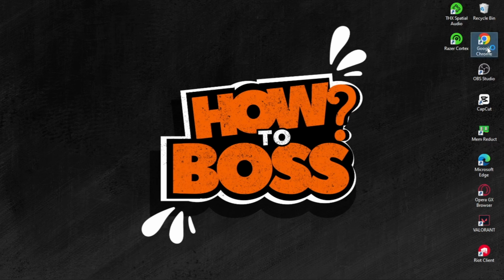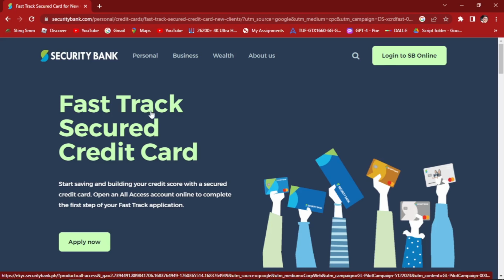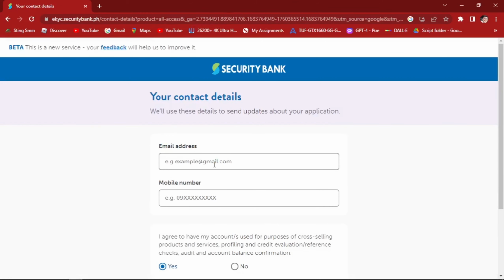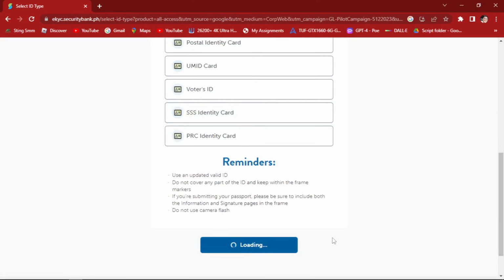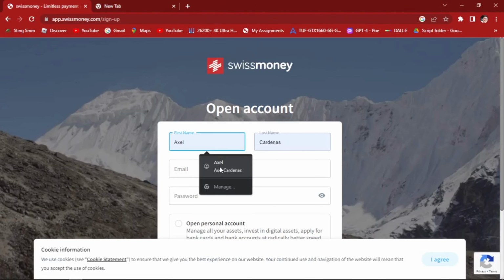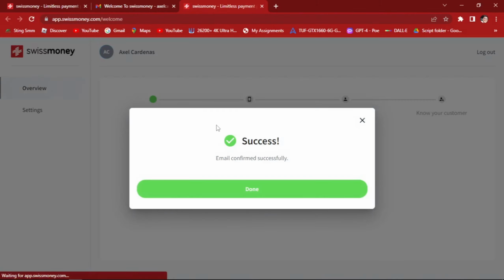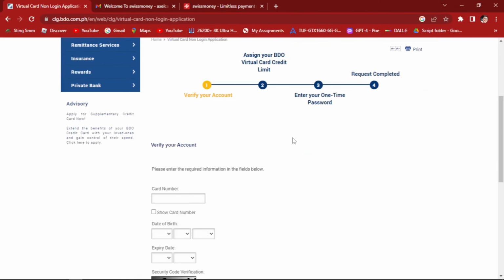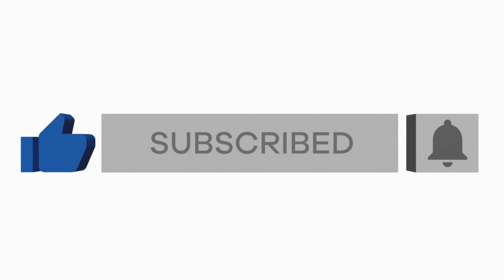How To Get a Virtual Credit Card With No Cost - Full Guide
Unlock the world of online transactions without any cost! 💳💸😃 Learn how to get a virtual credit card for free in this exciting tutorial! 🌐🔓💥 Tags: Virtual credit card, Free virtual credit card, How to get a free virtual credit card. 💳💸🎁 Discover the secrets to obtaining a virtual credit card without spending a dime! 🆓💳💥 Say goodbye to worries about online security and start making secure, hassle-free payments today! 💯🔒🌐 In this step-by-step guide, we'll show you how to create and obtain a free virtual credit card effortlessly. 💼✨🔝 Don't miss out on the opportunity to get a free virtual card for all your online transactions! 💸🚀😄